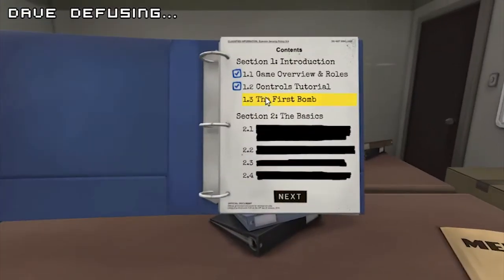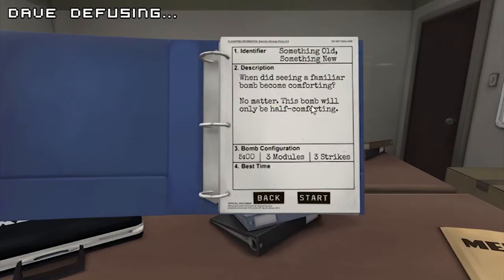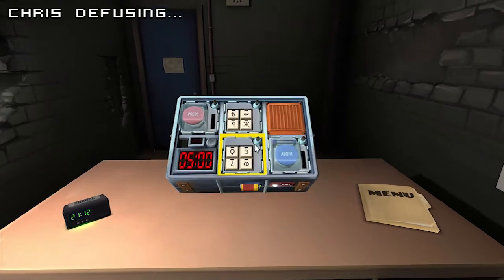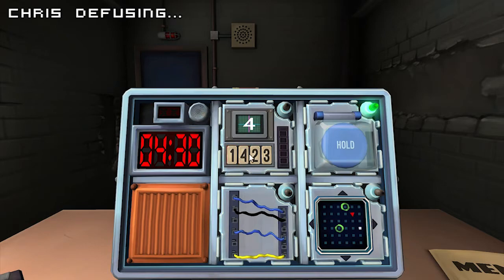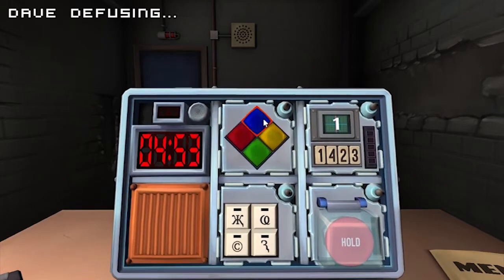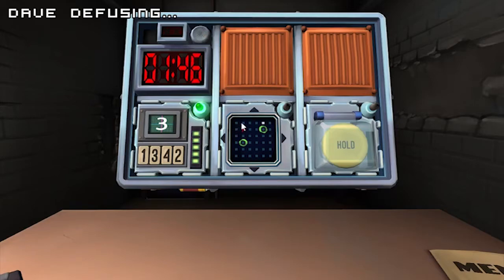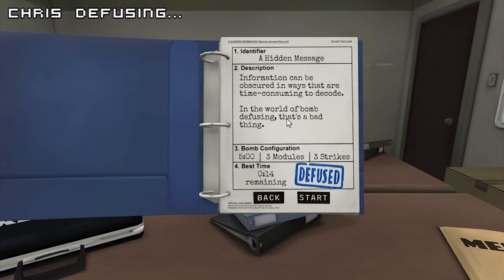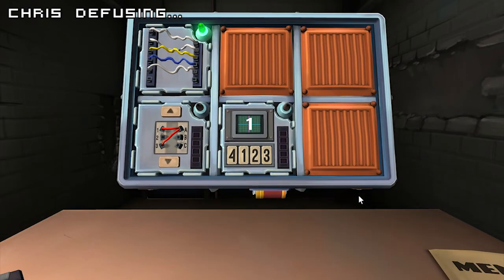Keep Talking And Nobody Explodes Episode 1 - New Defusers On The Block (With SolomonHayes)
Dave and I try our hands at bomb defusing in this excellent co-op puzzle game. Did we mention Dave's colour-blind? This is going to be fun!